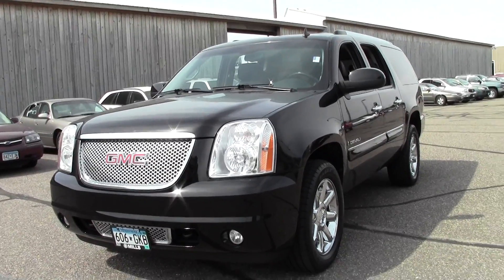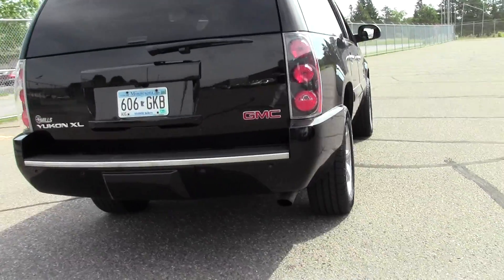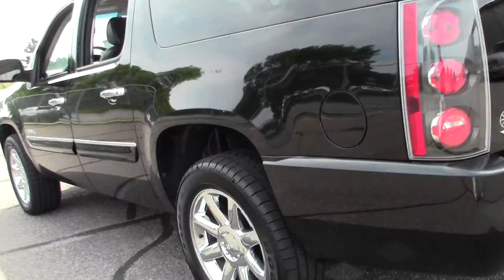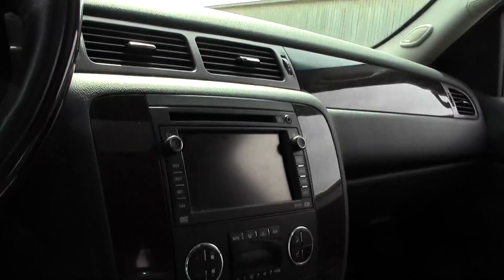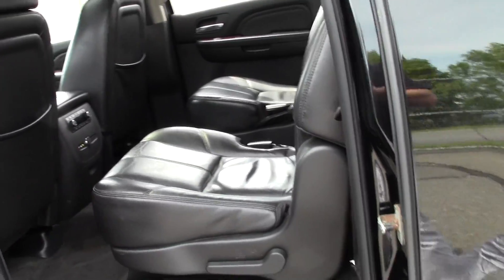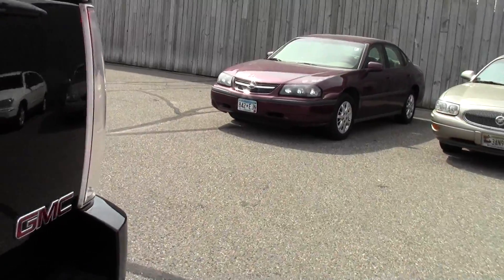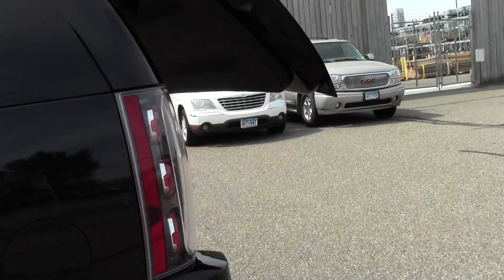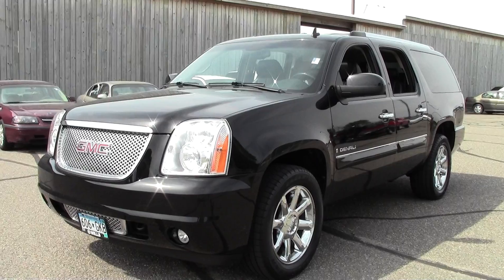2008 GMC Yukon XL Denali 1500 2G150356A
AWD. Look! Look! Look! Yes! Yes! Yes! There are used SUVs, and then there are SUVs like this well-taken care of 2008 GMC Yukon XL. This luxury vehicle has it all, from a posh interior to a wealth of superb features. If you want a creampuff with style, this is it. Designated by Consumer Guide as a 2008 Large SUV Best Buy. Take a trip in the land of milk and honey.

Looking for Delano area used cars, Brainerd area used cars, Lake Elmo area used cars, used trucks, new cars, or new trucks from one of the best Minnesota dealerships?  (Our customers literally come from all across MN- and other states too!)  Please give us a call to confirm availability for any vehicles you might find here.